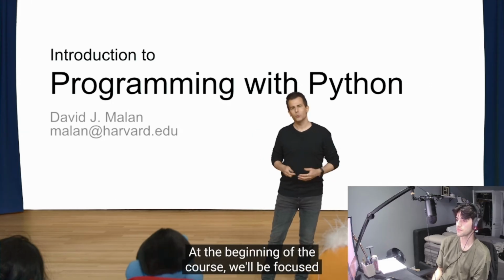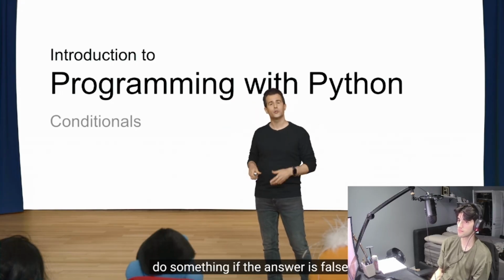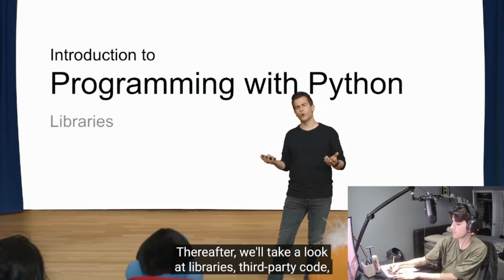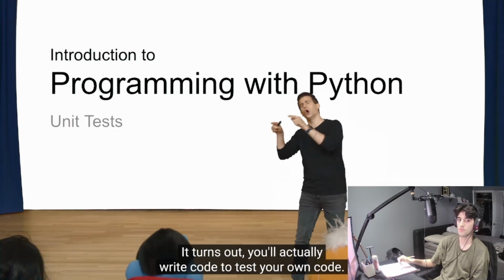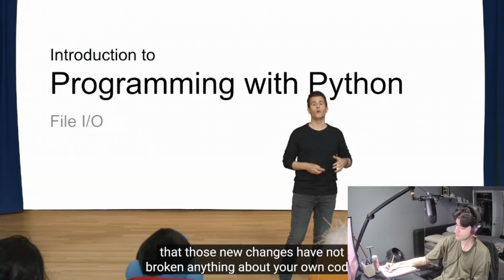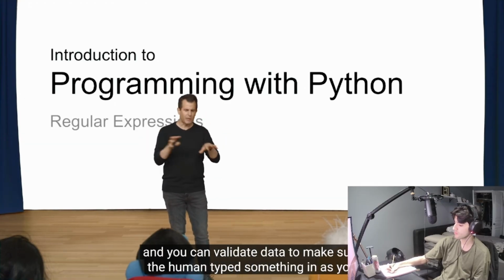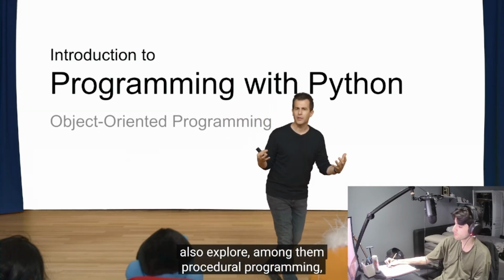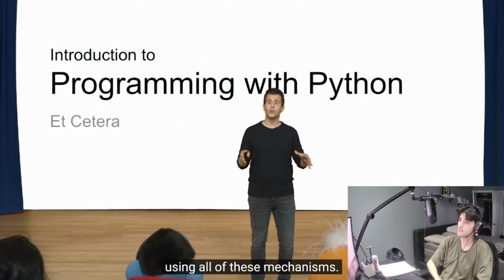STUDY WITH ME | Week 0: Harvard CS50P EP 1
Harvard CS50P Week 0 Episode 1 - Functions and Variables

Join me in watching the first 4 minutes of the Harvard CS50P course!

It can be easier to learn new things when doing so with a friend, that is the point of this channel.